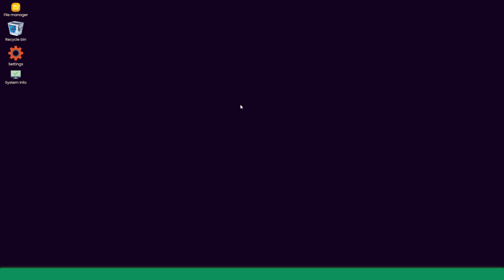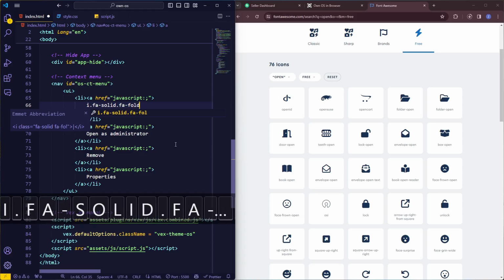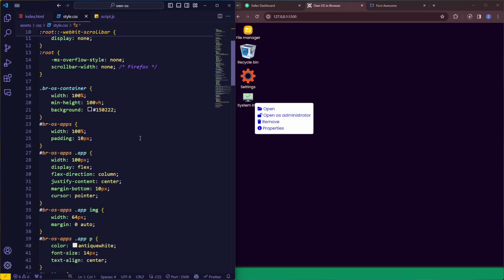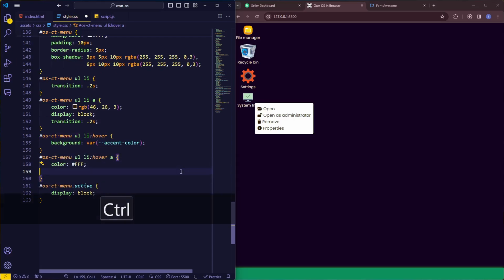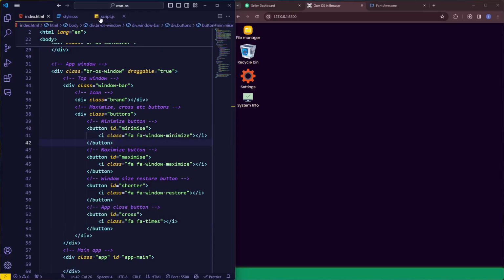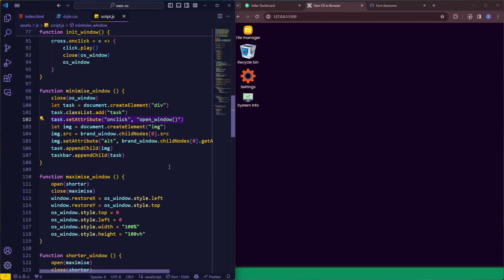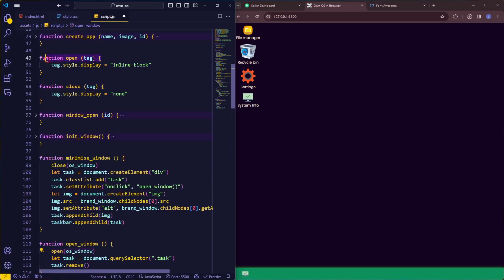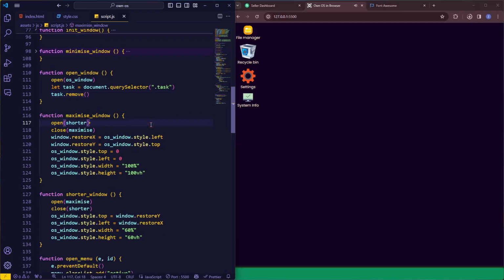Make your own Operating System in browser | HTML, CSS and JavaScript | Part 3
Make your own Operating System in browser using Html, Css and Javascript. Design and develop your own browser os. Create the os design you like in the browser with dynamic APP creation functionality. Part 3